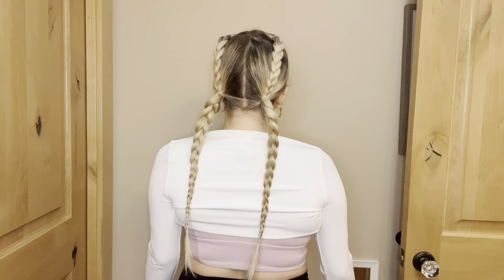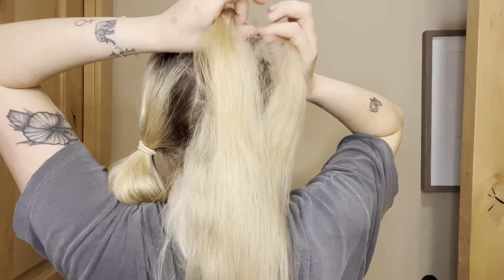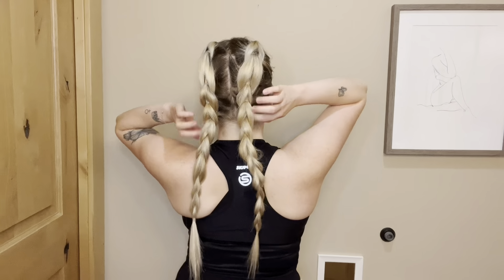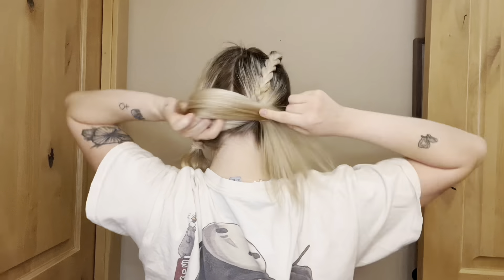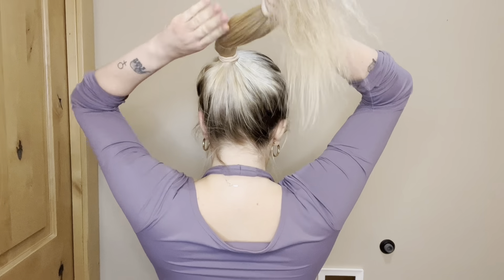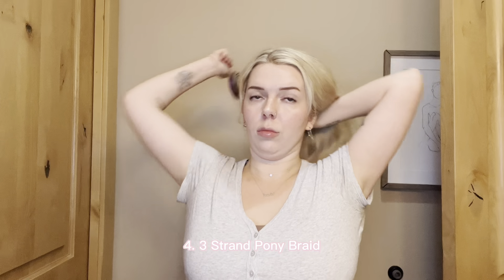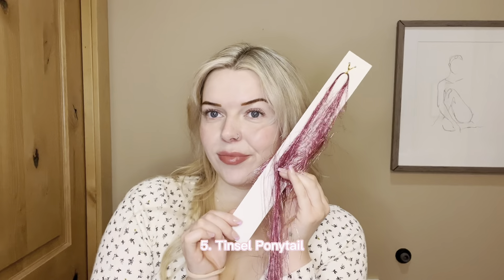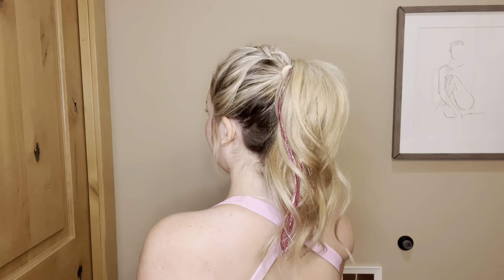5 Workout Hairstyles + Outfits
I’m working every day on improving the quality of my videos and learning new ways to improve. Thanks for sticking around during this learning process!

Links to items in this video ⬇️⬇️⬇️⬇️

Hair:
Flower Claw Clip
Kitsch Hair ties
Favorite Clear Hair Elastics
Gisou Hair Oil
STNE Hair Wax Stick
Hair Tinsel

Workout Tops:
1.

SKIMS PERFORMANCE RACER BACK TANK | ONYX

2.
Lululemon Wunder Train Longline Bra

3. HALARA Long-sleeve Buckle Purple Shirt

4. HALARA Green Bow Wrap Top

5. HALARA Pink Top

Let’s connect!
Amazon Storefront